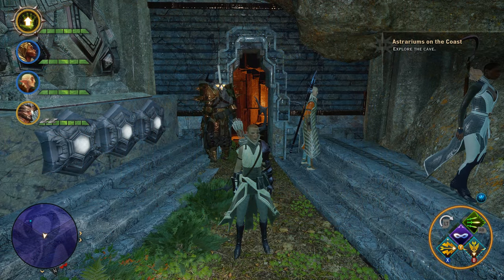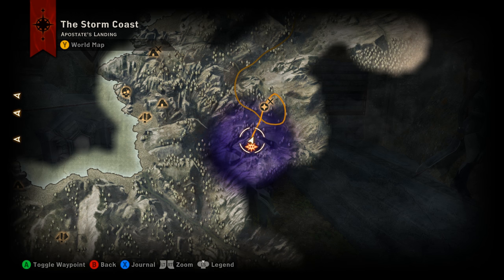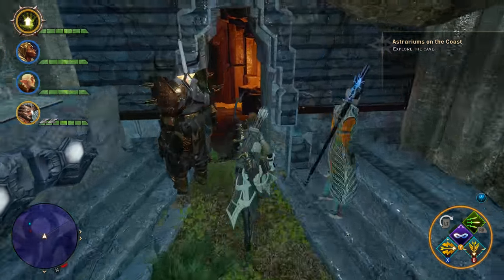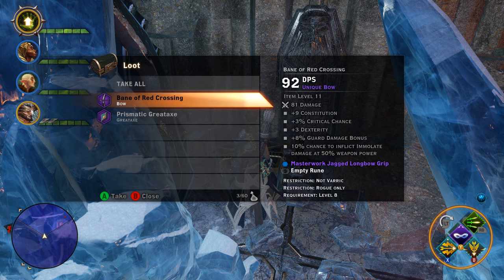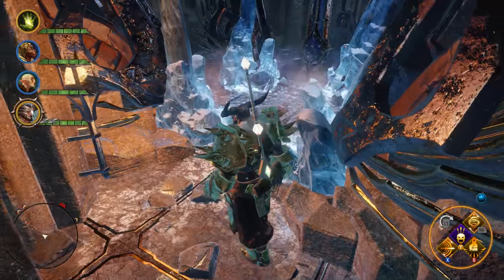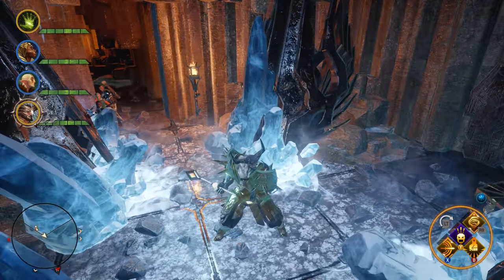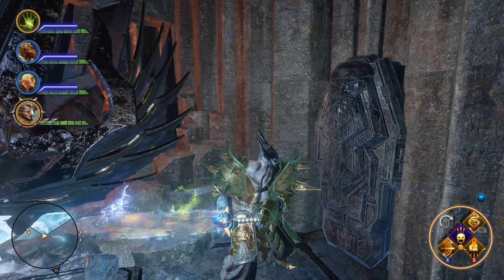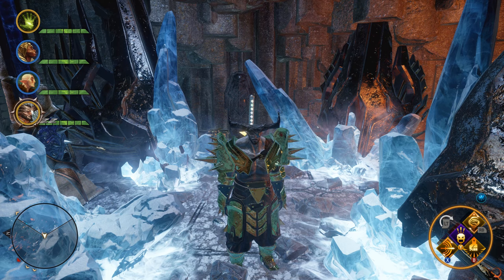Dragon Age: Inquisition - Prismatic Greataxe - Unique Greataxe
The Trespasser DLC brings us a new greataxe called the Prismatic Greataxe, that has been put into the original version of the game.  Check this out to track it down.